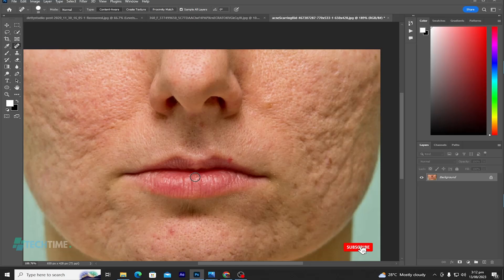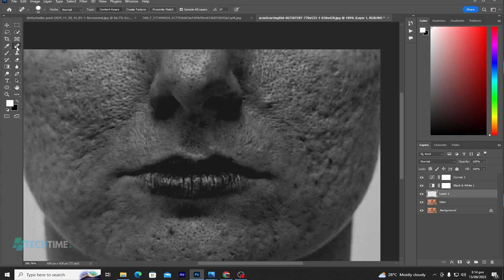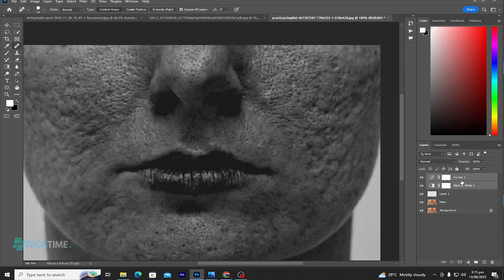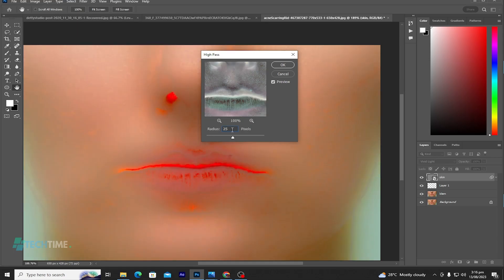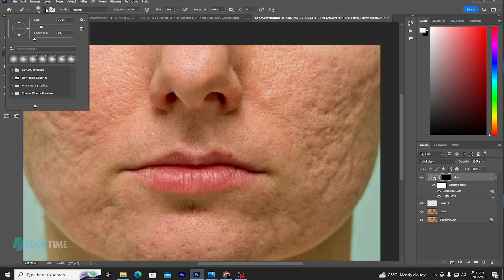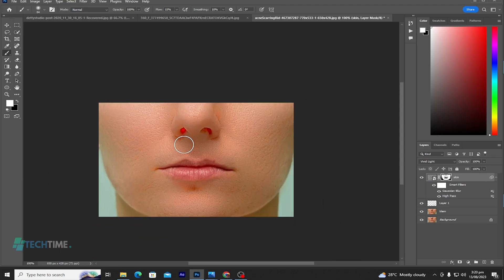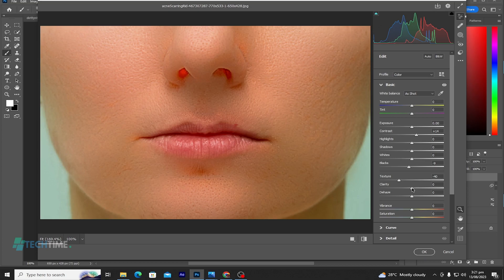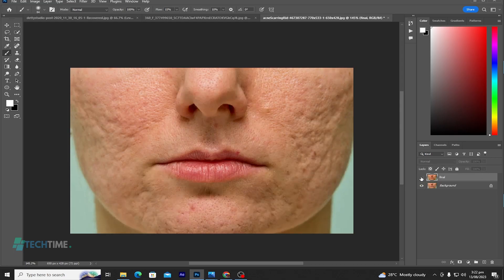SKIN RETOUCHING/Modern Frequency Separation with FREE LUTS.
In this video, We will learn skin retouching with Modern Frequency Separation just got so much easier and faster! In this lesson, we will discover the Modern Method of Frequency Separation that uses the Remove Tool and takes away the labor of painting with a brush or making repetitive selections. I hope this video helps you.